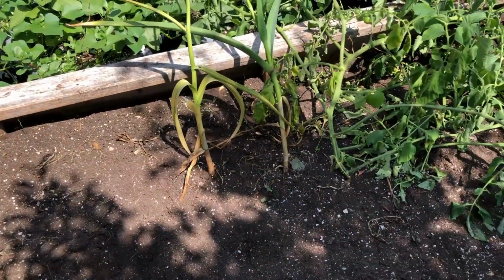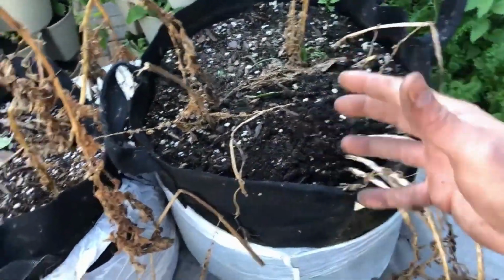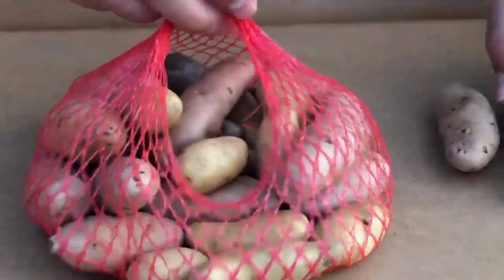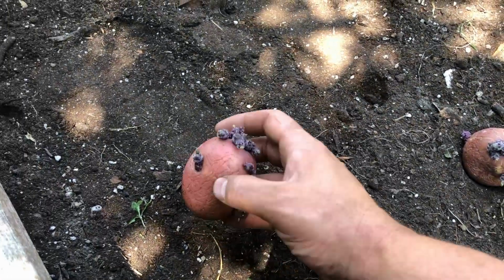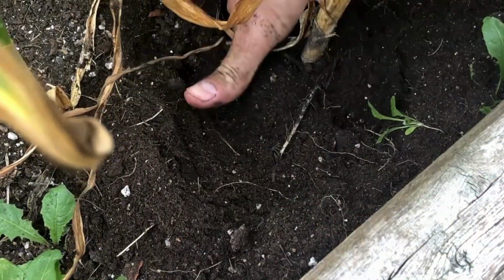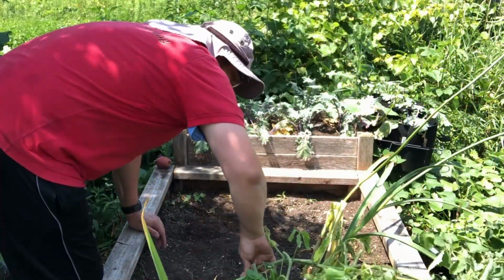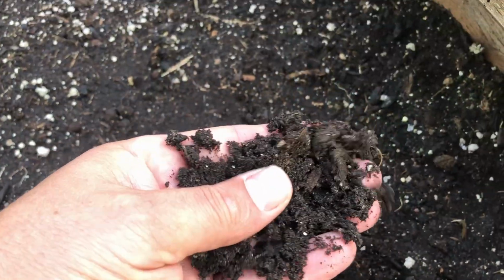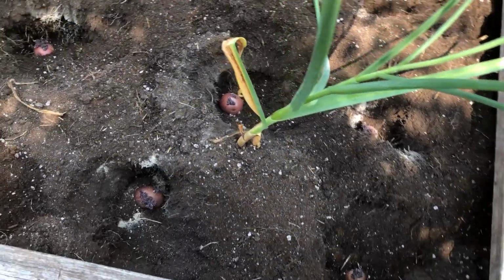Is It Too Late To Plant Fall Potatoes? Zone 5 Gardening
We have grown a lot of fall potatoes here in Zone 5 Wisconsin, however July 21st is a few weeks later than we typically plant them, and we want to see if that is too late to get a good harvest.

Weather is an important factor when it comes to potato harvest, and with a planting this late, we are likely going to need some luck in that regard.

In this video, we talk about planting fall potatoes and growing fall potatoes in a raised bed.  We show you our potato planting process.  Regardless of the results, this will be a good potato growing experiment to help us learn how well these red potatoes grow this late in the season and for this short time period.

Whether or not you are on team potato, we hope you enjoy this video and consider adding potatoes to your fall garden!

Facebook: Join our public Facebook group, search Guten Yardening

30 Days of Gardening and Giving Gift List